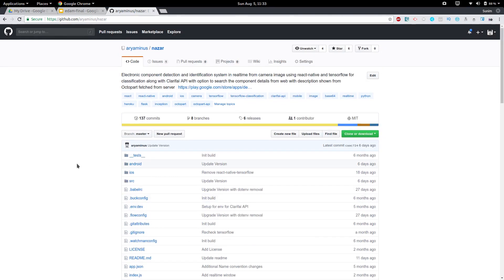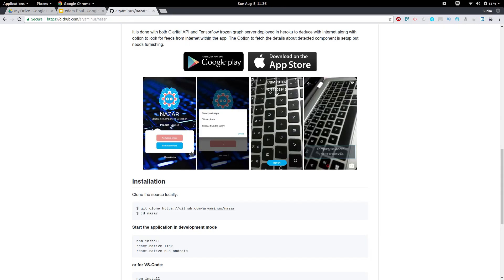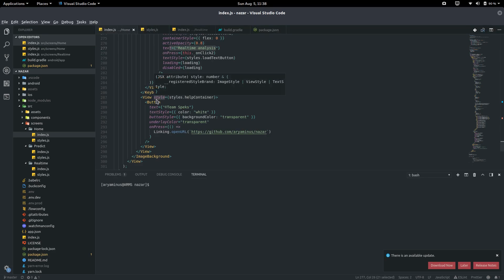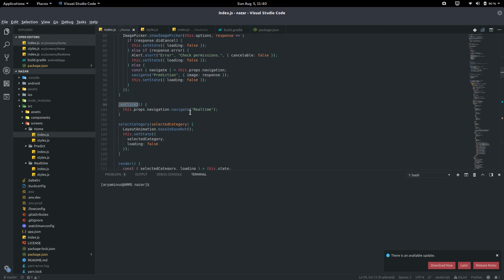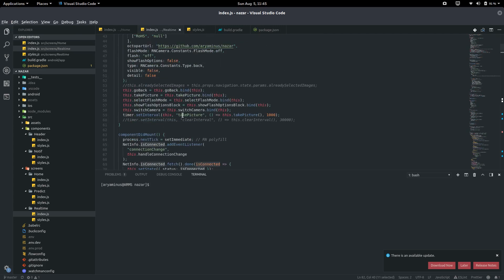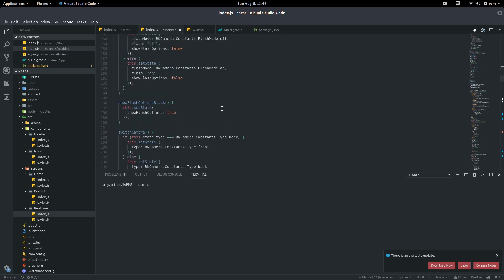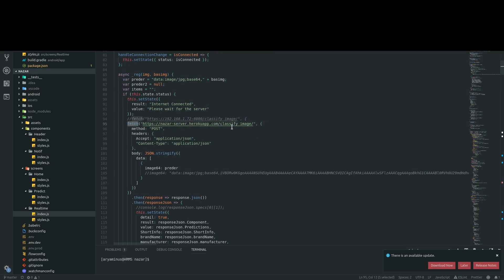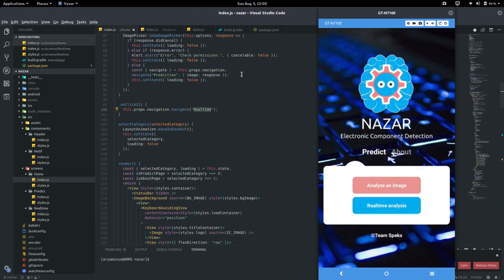Nazar App: Electronic Component Classification using Tensorflow and React-Native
Nazar allows the user to take a picture using the real time camera or fetch image from gallery to identify the component with the predicted percentage, thus using image processing and algorithm to segment them after detection.

The current build is using Tensorflow flask server deployed on heroku for Post request API for image processing thus user can identify electronic components on a model trained on InceptionV3 with 1000's on images trained on AWS Sagemaker along with Object Detection API being implemented in other build along with getting feeds from server for details about the multiple segmented components.

This video talks about how the trained graph and label list deployed to heroku server was used with the reac-native app.
There are two ways:
1) Choose a image from gallery or take a single image and then send it to clarifiai API to fetch information along with prediction percentage.

2) Take a single image in real-time with a 1 second timer and take it's 0.1 quality and the base64 encoded text is sent to the flask server which decodes the base64 text to 299x299 png and then returns dictionary of predicted name, percentage and specification through Octopart API.

The name is shown in the main page itself and if you press the show details,then only the specification is shown